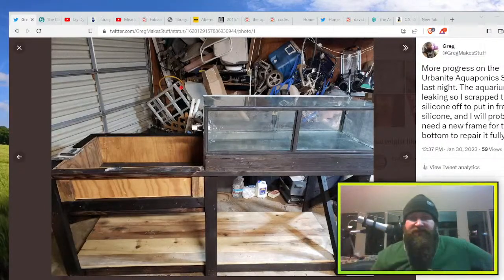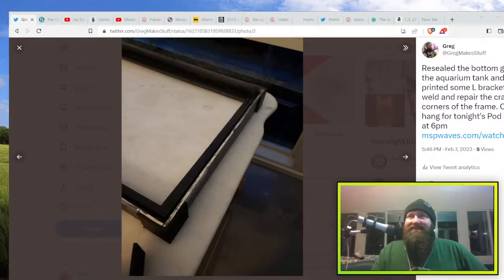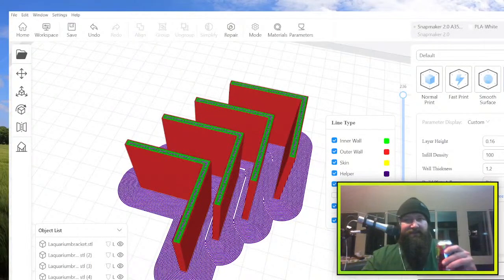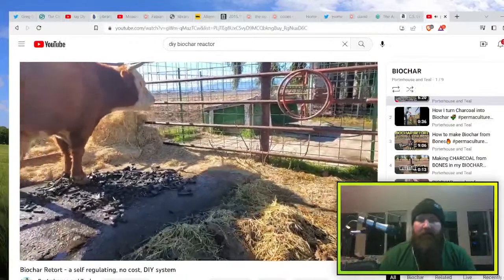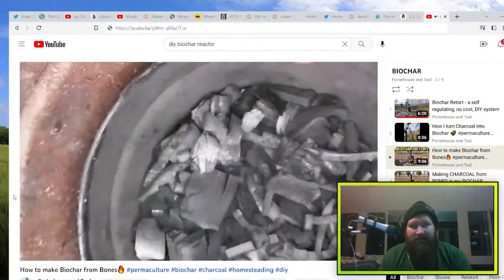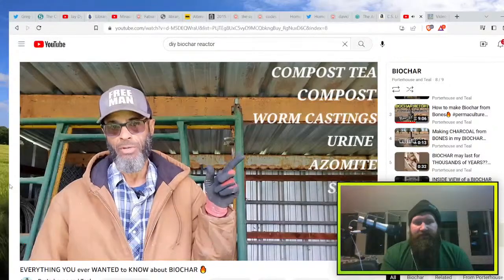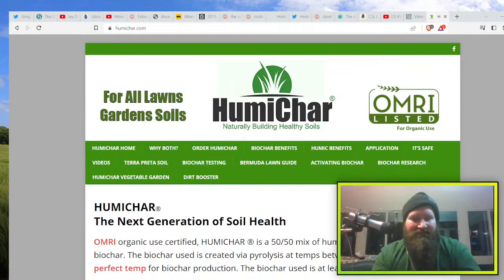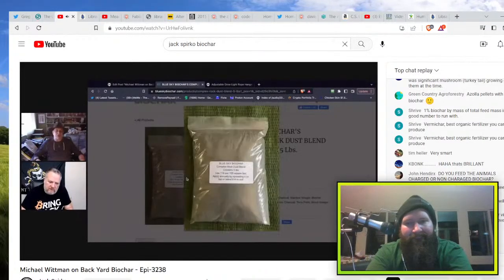Meadows and Makers Podcast, Fixing Aquariums and Learnin About Biochar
Topics:
In this episode I'll be sharing some of my latest projects and covering the following topics.

-repairing a 55 gallon aquarium tank
-sharing content about biochar